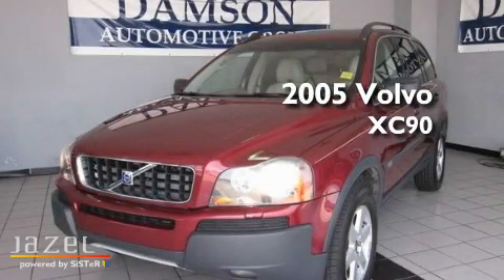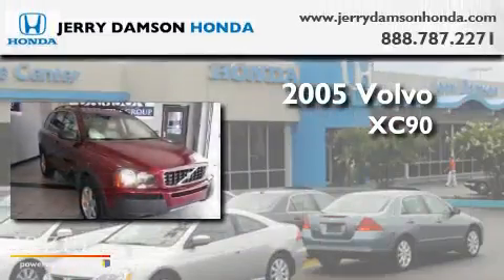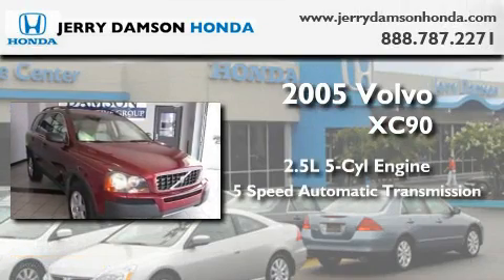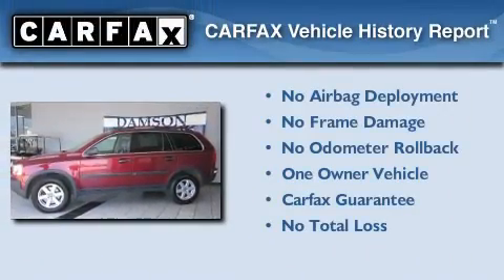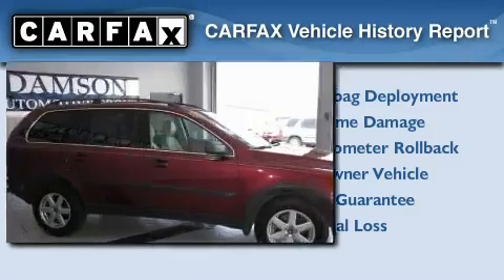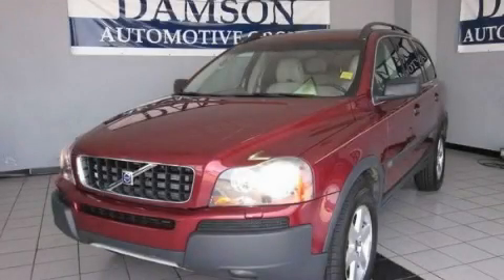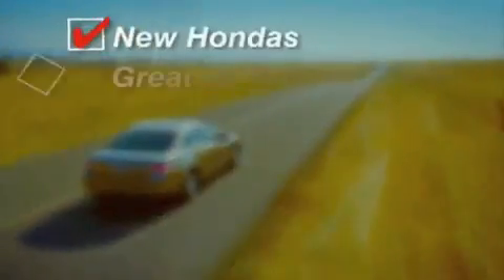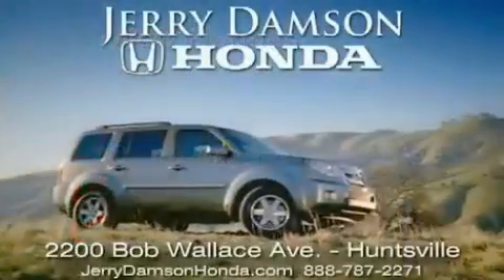2005 Volvo XC90 Fayetteville TN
Year : 2005

 Make : Volvo

 Model : XC90

 Engine : Turbo Gas I5 2.5L/153

 Trans . : Automatic

 Exterior : Maroon

 Miles : 88,430

 2200 Bob Wallace Ave

 Preowned 2005 Volvo XC90 Huntsville AL